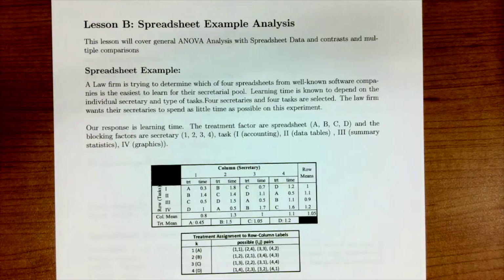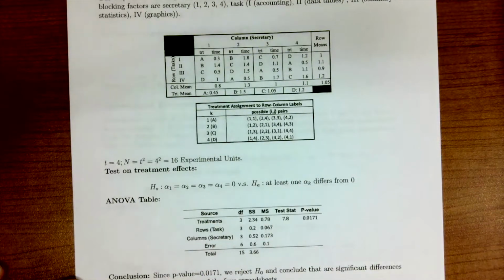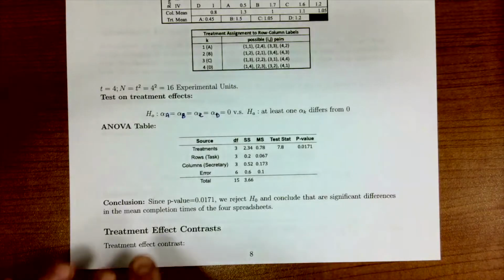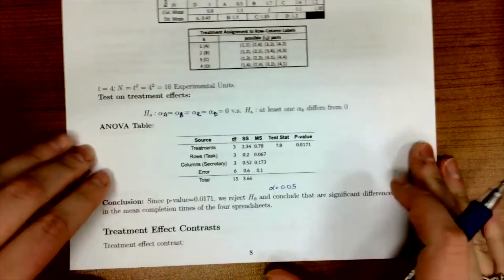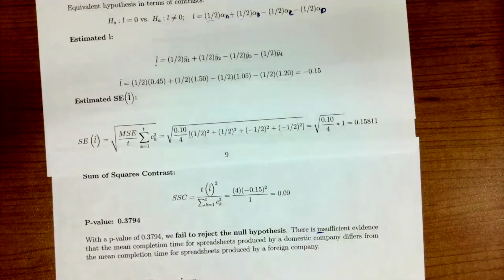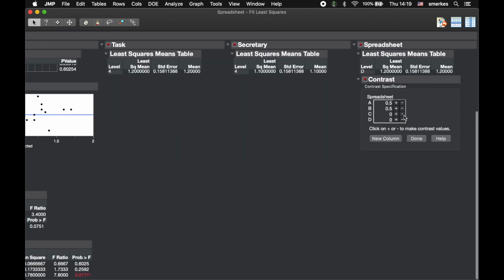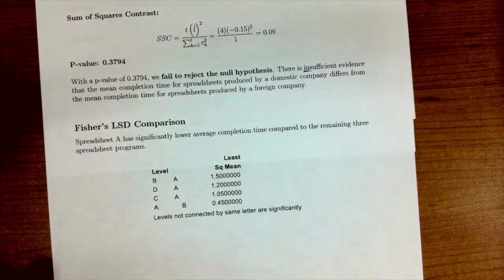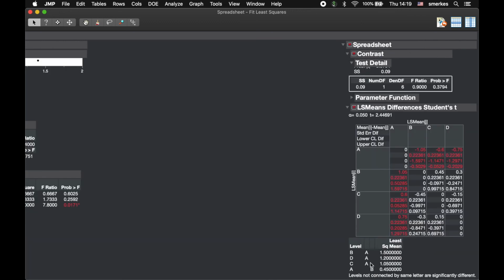Lesson 5B: Spreadsheet Example in JMP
This lesson will cover general ANOVA Analysis with Spreadsheet Data and contrasts and multiple comparisons in JMP